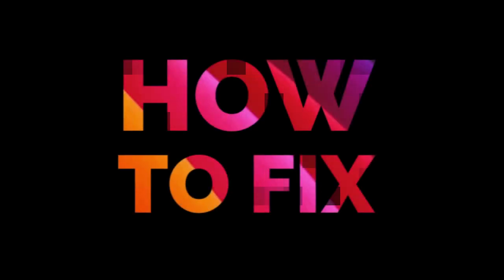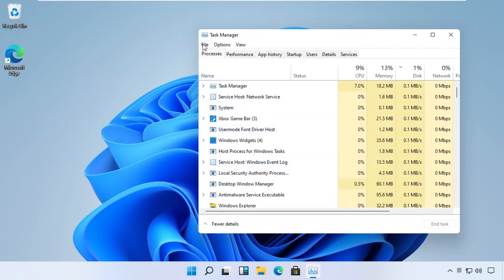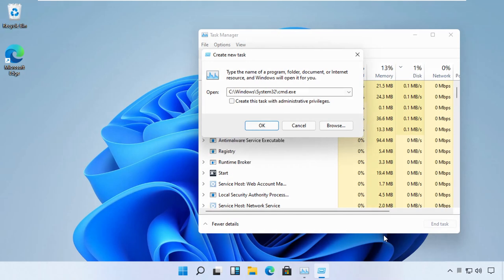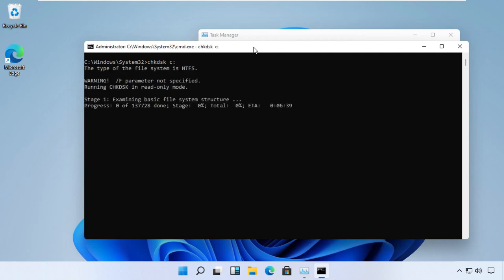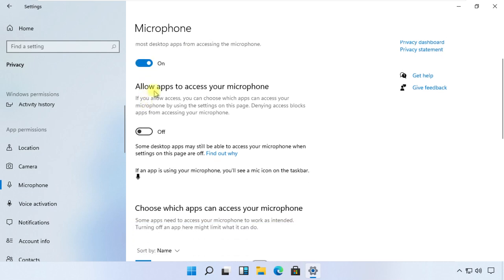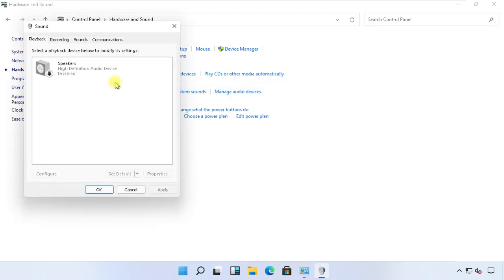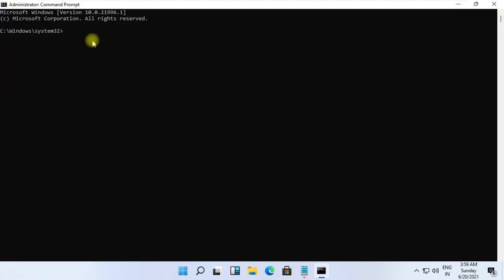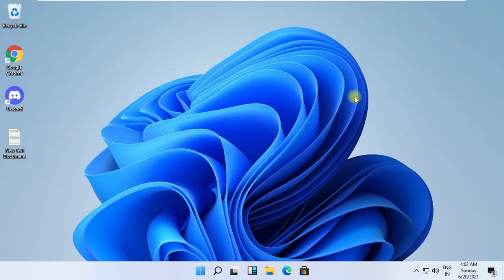How to Fix Microphone on Windows 11 Microphone Not Working Windows 11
Commands -
1. prompt
2. sfc /scanfile=c:\windows\system32\ieframe.dll
3. sfc /verifyfile=c:\windows\system32\ieframe.dll
4. assoc
5. sfc /scannow

How to Fix Microphone on Windows 11

How to Upgrade from Windows 10 to Windows 11
[Without any Data Loss]

Language : English